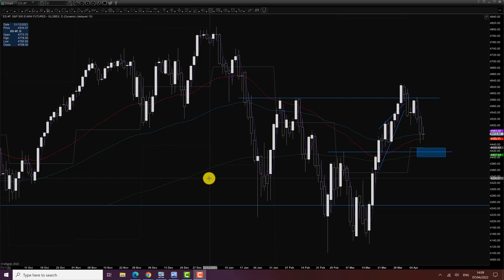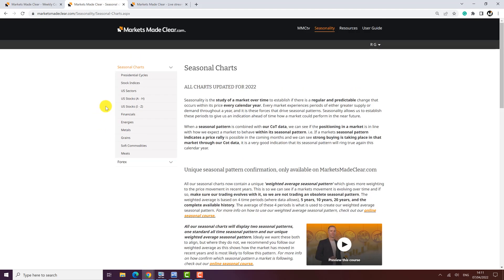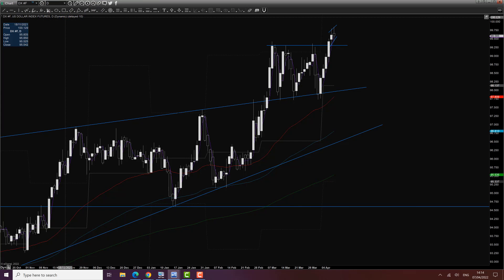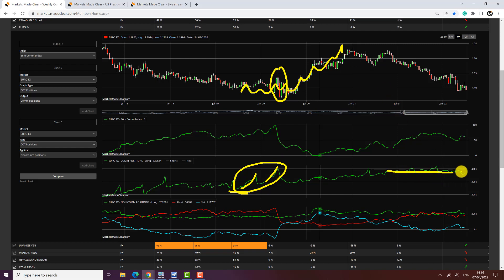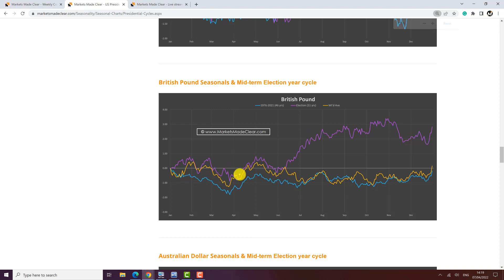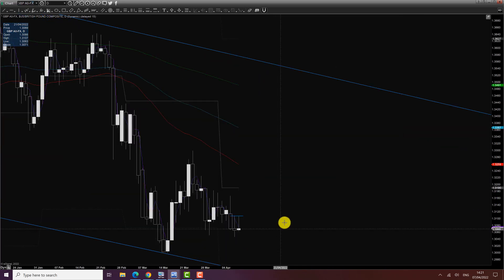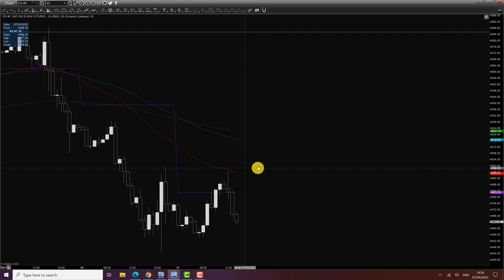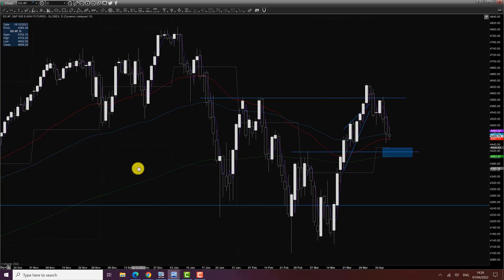Market Watch - USD, GBP, EUR & S&P500.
In this video, I take a look at the path a number of key markets have been following in recent weeks, how this translates to their seasonal patterns, and how they could play out in the weeks ahead. I use our mid-term e.lection patterns and commitments of traders data to do this and look for confirmation of the coming moves on the chart.

Video presented by CEO Ray Gilmour for Marketsmadeclear.com